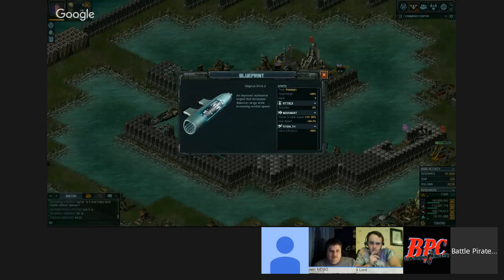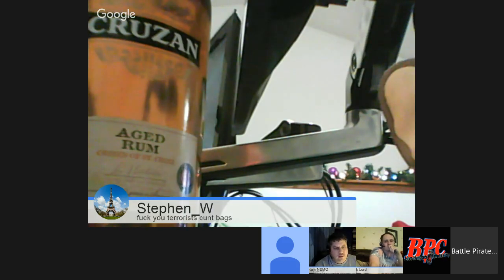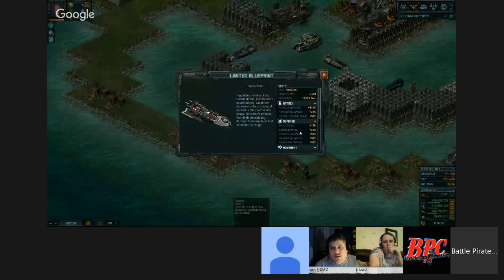Crib community show - Acid Rain campaign, the prizes from it and new FM prizes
Join Burninwolf and the community to talk about the new Acid Rain campaign, the prizes from it and the new FM prizes!